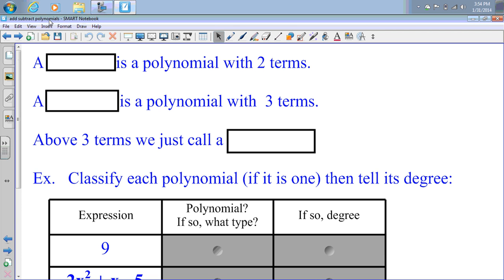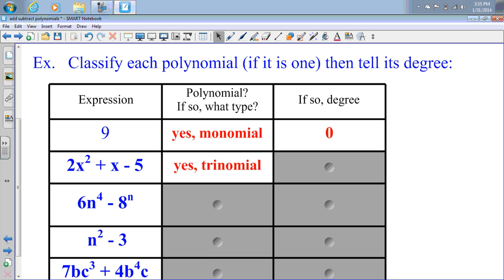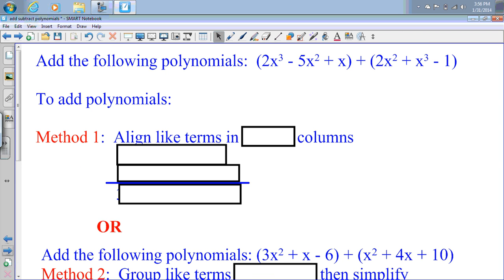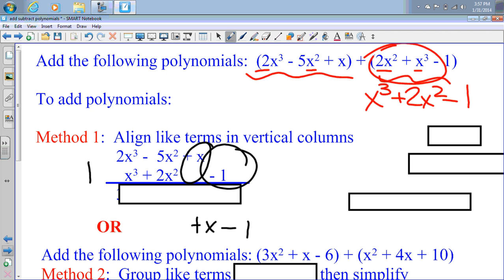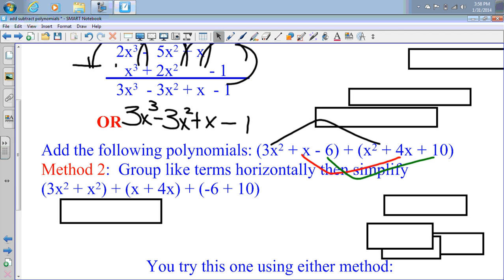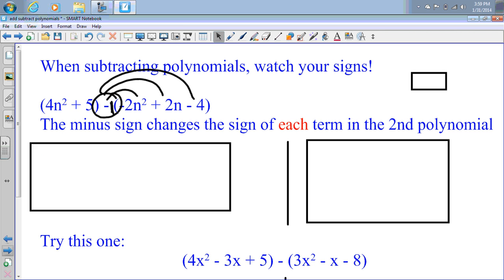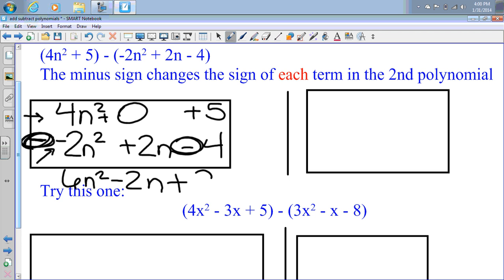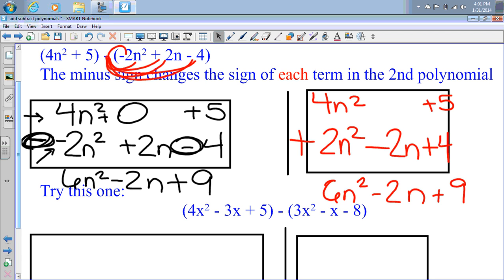add subtract poly